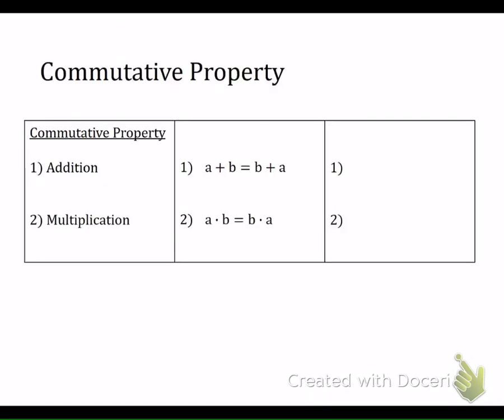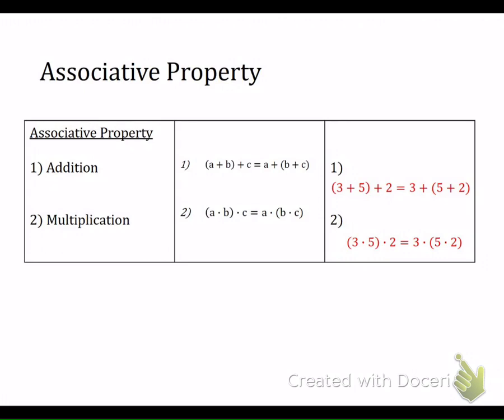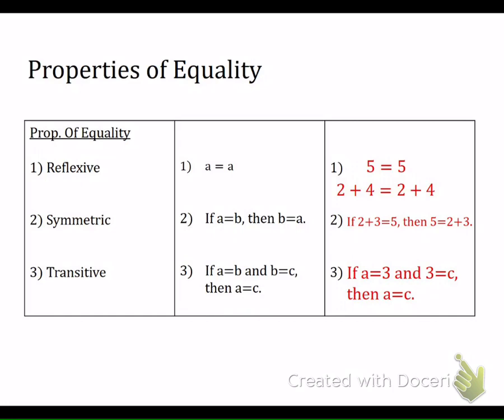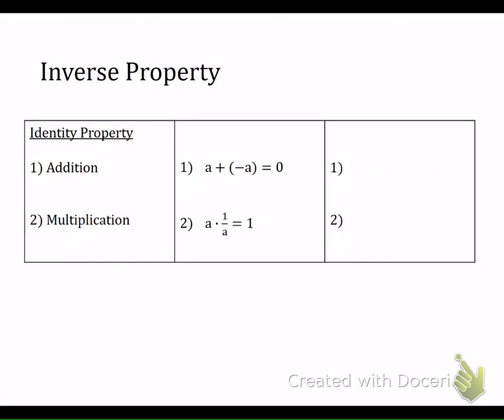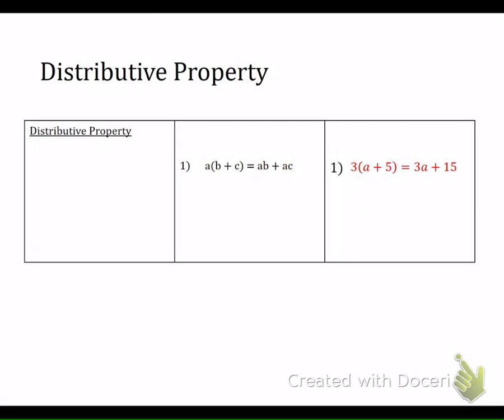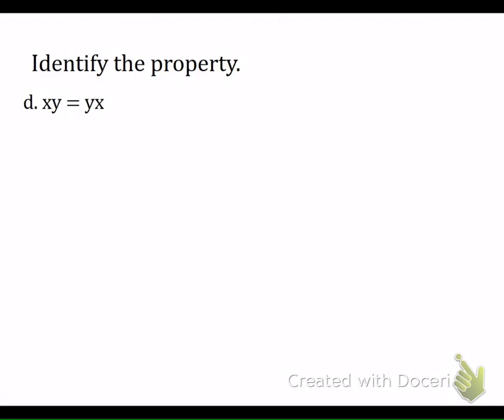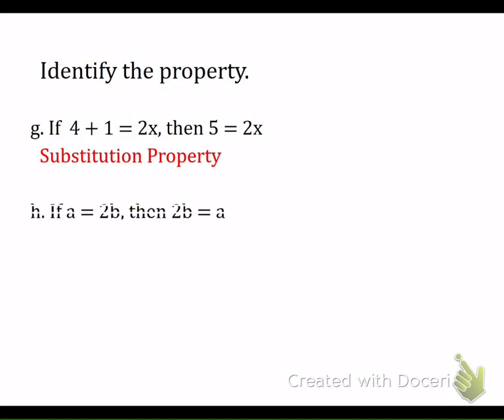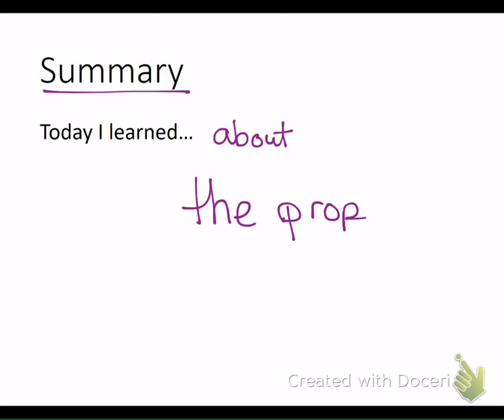Alg 1 Adv- Ch 1a Day 1 Notes- 8/19/19